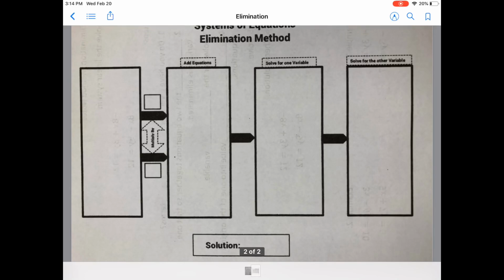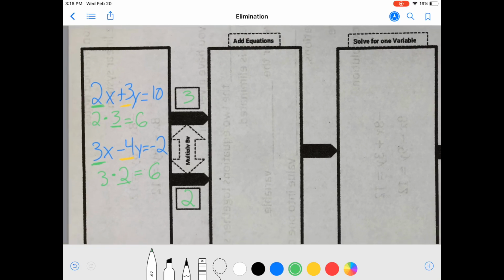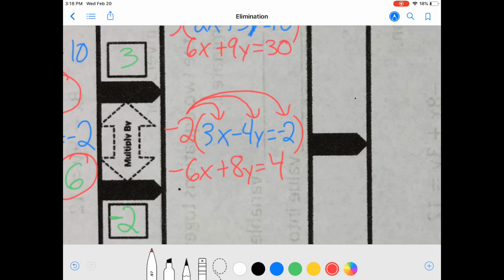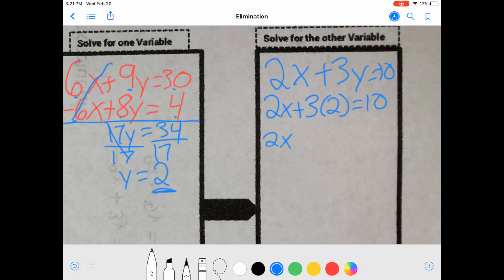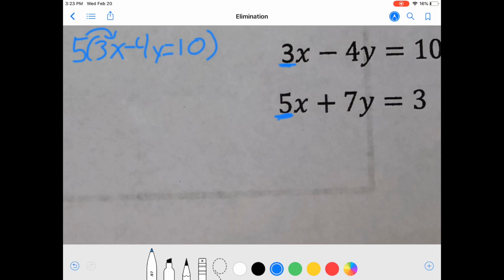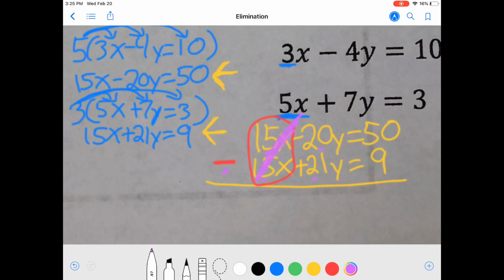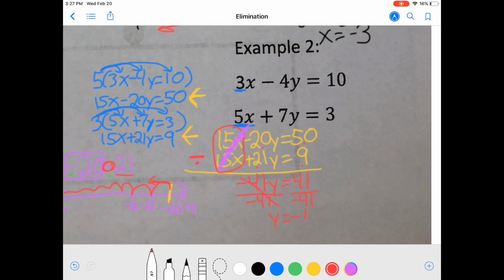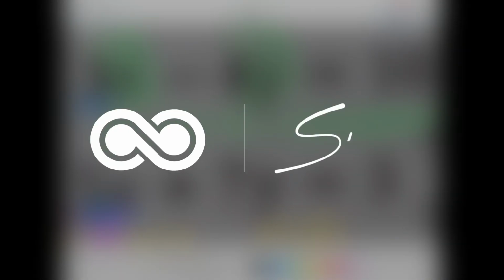Spring 2019 Freshmen B & C Elimination Part 2 Identical Terms And Neither Identical/Inverse Terms